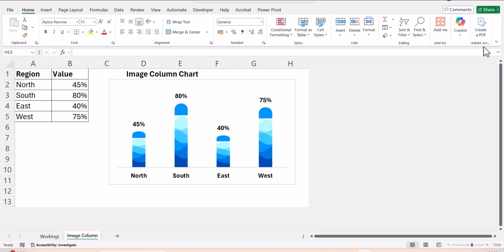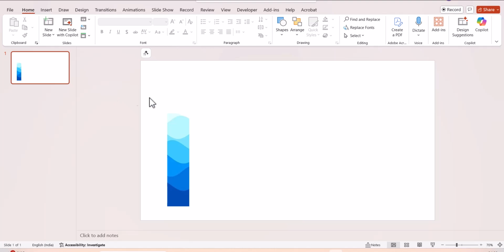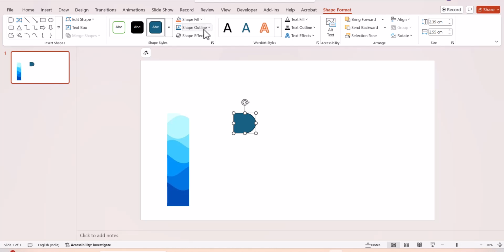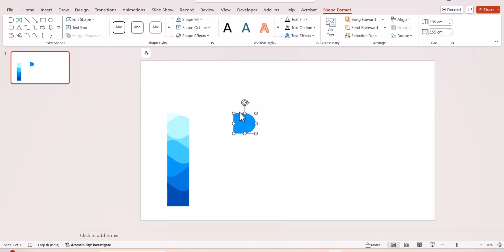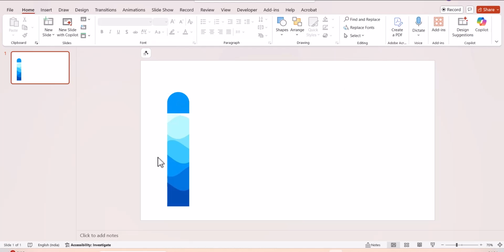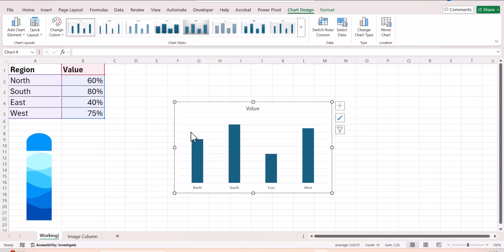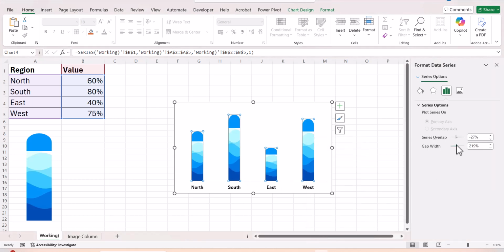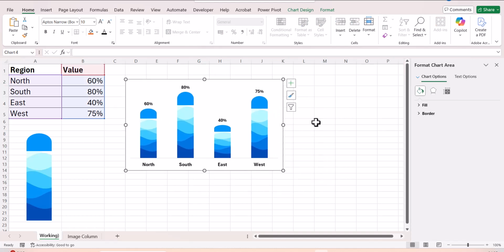How to Create an Image Column Chart in Excel | Amazing Excel Chart Trick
Excel Visualization Hack 📊 Create Image-Based Column Charts Easily

Learn how to create an Image Column Chart in Excel that makes your dashboards and reports look modern, professional, and visually engaging! 📊✨

In this step-by-step Excel tutorial, you’ll discover how to replace boring default columns with stylish image-based charts using simple formatting techniques. Perfect for dashboards, KPI reporting, presentations, MIS reports, and data visualization.

🔥 In This Video:
Create Image Column Charts in Excel
Use custom images inside chart columns
Make professional-looking dashboards
Improve Excel data visualization
Easy formatting tricks for better charts

Whether you're a beginner or advanced Excel user, this trick will instantly upgrade your reports.

📌 Best For:
Excel Dashboards
MIS Reporting
HR Analytics
Sales Reports
KPI Visualization
Business Presentations

🛠 Tools Used:
Microsoft Excel
Column Charts
Picture Fill Formatting

excel shorts
excel tutoring
excel formula
ms excel
excel tricks
developer excel
excel tips and tricks
data entry
Excel DataVisualization
Excel Mastery
ExcelReporting
advance excel
excel formula hacks
excel tutorial
excel vlookup
print titles in excel
short excel
data tab
excel formulas
Excel infographic chart, Column icon chart Excel, Excel dashboard charts, Excel data visualization, Excel charts tutorial, Icon charts in Excel